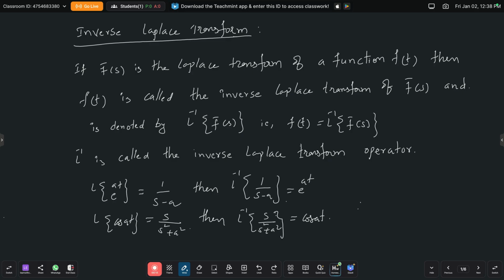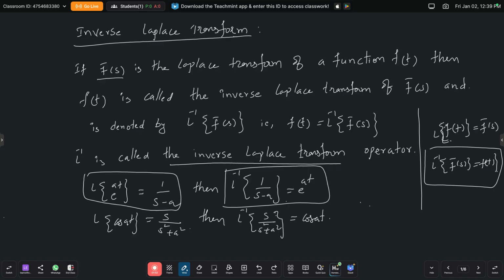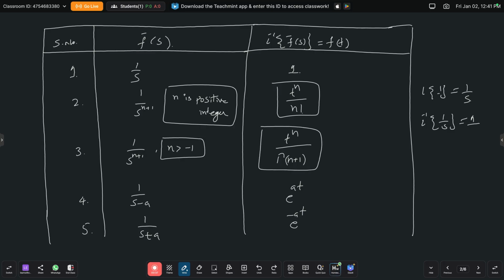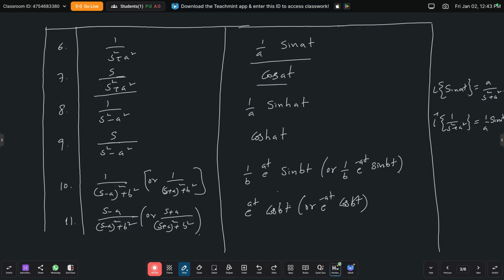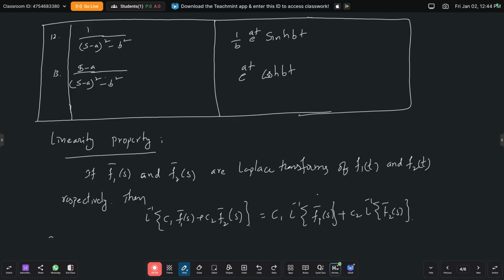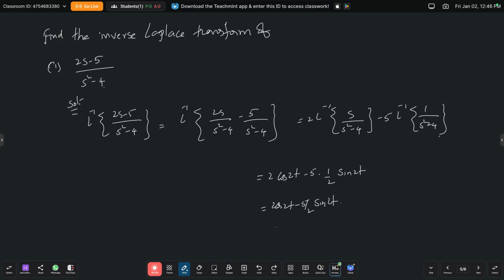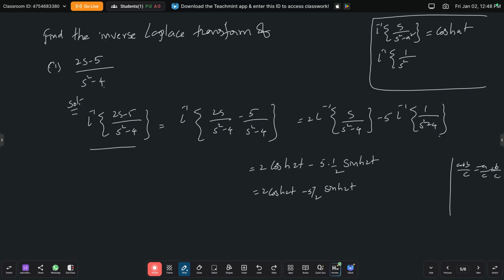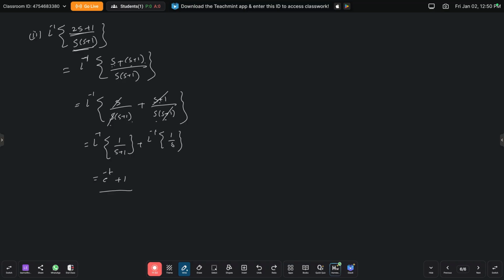Inverse Laplace Transform by Mr Ram Manohar Gir, Assistant Professor, CMRCET